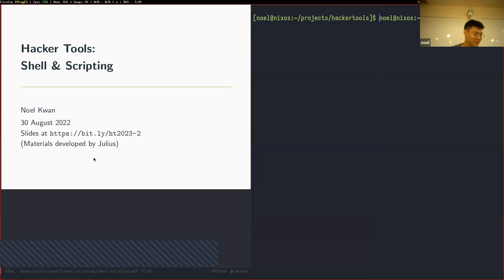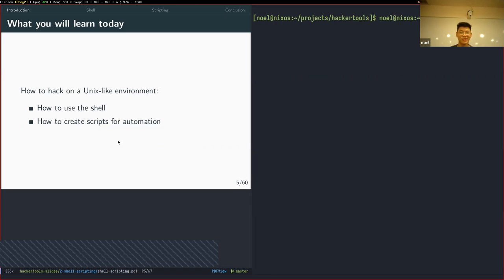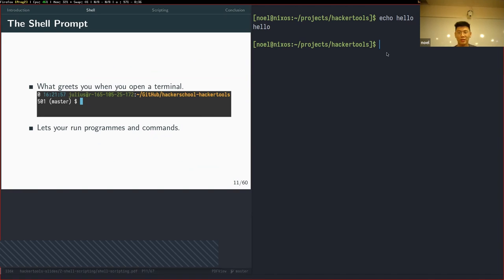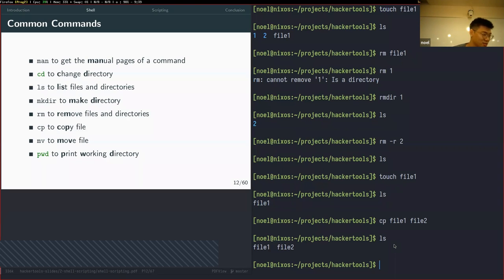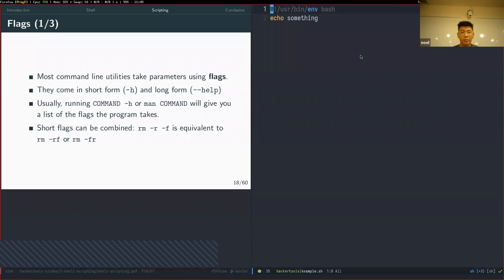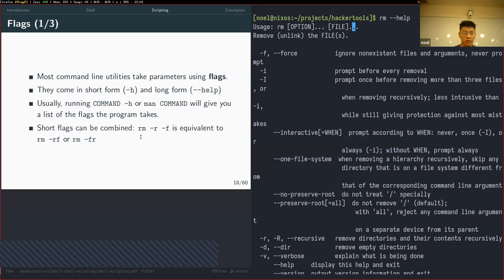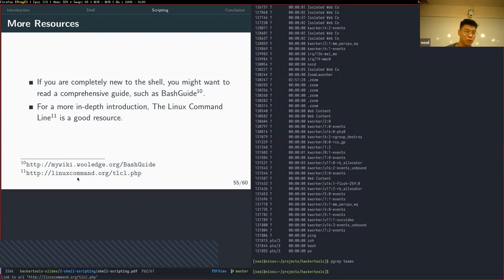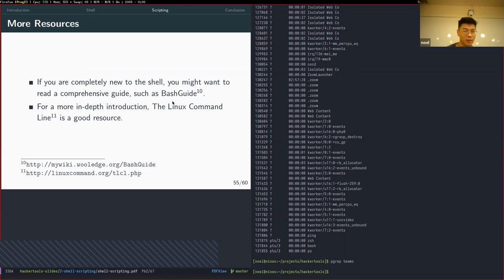Hacker Tools AY 22/23 S 2: Shell Scripting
The shell is a fast, efficient textual interface to your computer. In this session, we teach you how to use the shell, and write shell scripts, to do things from managing files and processing text, to writing quick scripts that help you automate and speed up your daily computing life.

This workshop is largely based on the Missing Semester of Your CS Education lecture series conducted in MIT.

Chapters
0:00  - Introduction
5:17 - What is a shell
7:37 - Common shell commands
13:14 - Common shortcuts
16:01 - Scripting
23:45 - Unix directory structure
26:04 - Shell syntax
39:12 - Argument Splitting
41:01 - Globbing and shellcheck
48:27 - Composability
1:02:55 - Job and Process Control